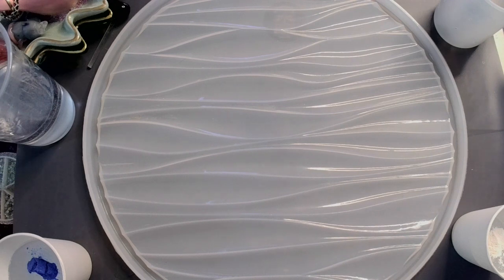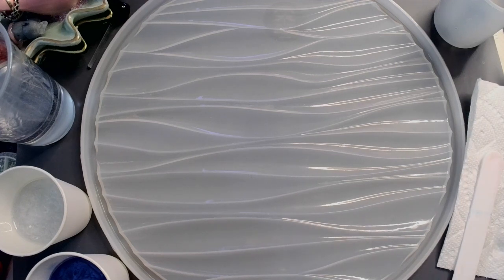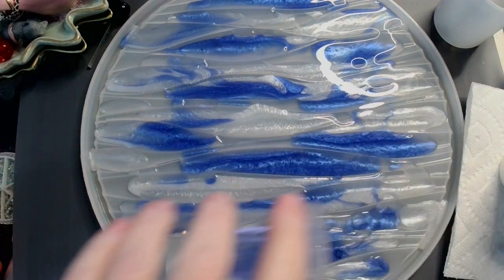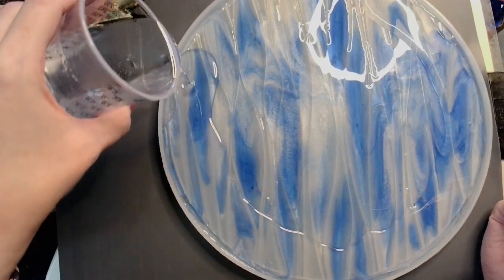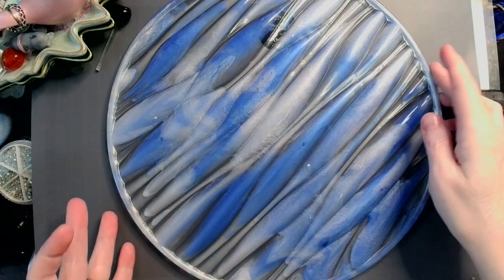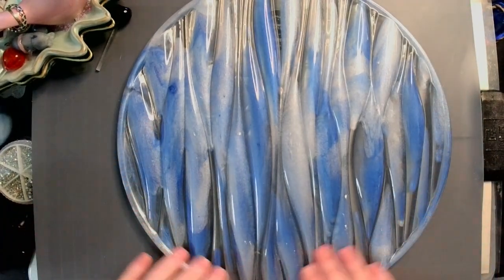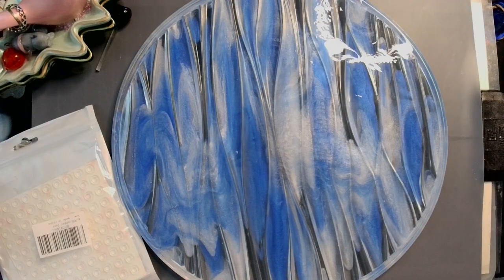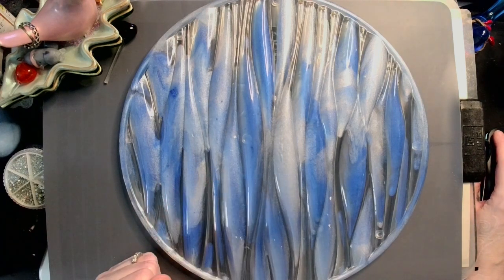MUST SEE Wavy Blue Platter Resin Tutorial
Currently, it applies to all products, and there is no expiration date for use on the website.

Code: revcritter

Mix2Mold 2 Lb (1000g) Bag
CHARMAST Portable Charger with Built in Cables
WEHOUS 2 Pc. Bird Silicone Molds
30ml Black Plastic Squeeze Bottles
TANSOREX 1 Gal 1:1 Epoxy Resin Kit
LETS RESIN 300g UV Resin
5 Pack Butane Lighters
2 Pack - Varigated Gilding Flakes
20 Pack - HTVRONT Plastic Stir Sticks
WEHOUS Irregular Bowl Silicone Mold
32 oz 99% Isopropyl Alcohol
3 oz Paper Cups, 600 Count
3 Piece Round Silicone Mold Set
6Piece Mini Silicone Spatula Set
Continuous Spray Bottle Set of 2
2 Piece Lidded Jar Silicone Mold Set
3 Pack Flower Mold Set
24 pc Airtight Storage Container Set
13" Oval Tray Mold

Follow me on BlueSky, Twitter, Instagram: @imrevcritter